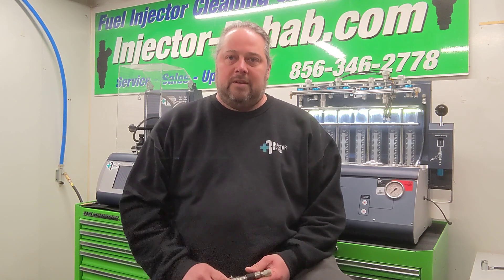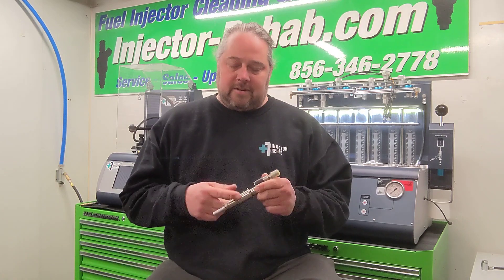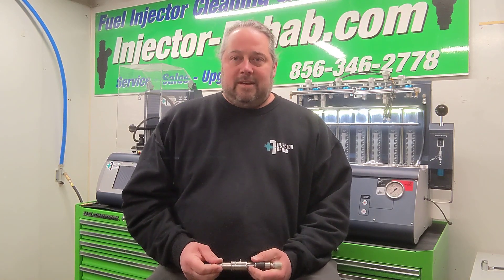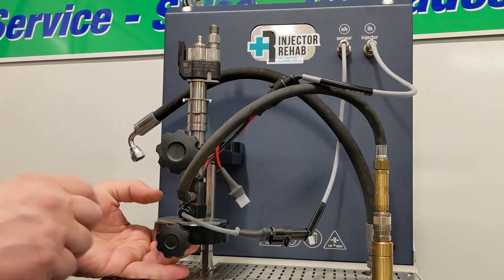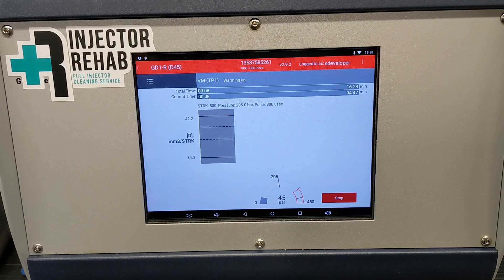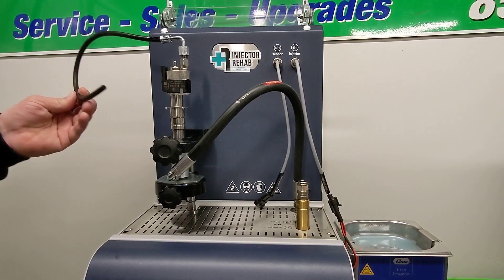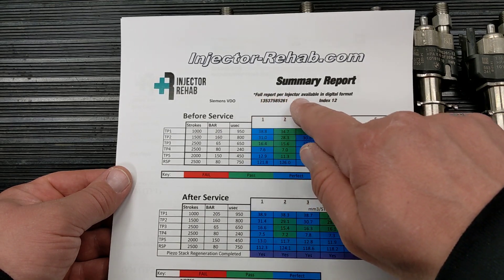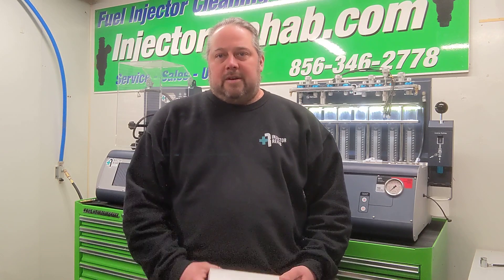Professional BMW N54 N63 N74 Piezoelectric Fuel Injector Cleaning - How it's Done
These fuel injectors CAN be cleaned and saved when they are serviced properly. We do not use low pressure port injection flow benches. We test at high pressure and this is a video showing the process.

0:00 Intro
5:30 Mounting the Fuel Injector
6:24 Selecting Injector Test Plan
7:09 Begin Fuel Injector Test on the flow bench
7:50 Generating Flow Results Report
8:09 Ultrasonic Cleaning Bath
8:25 Back Flushing after cleaning
9:14 Regenerating Piezo Stack
10:23 Flow Sheets and Reports Explained
12:03 Conclusion